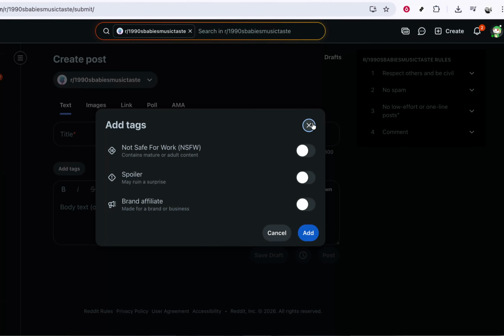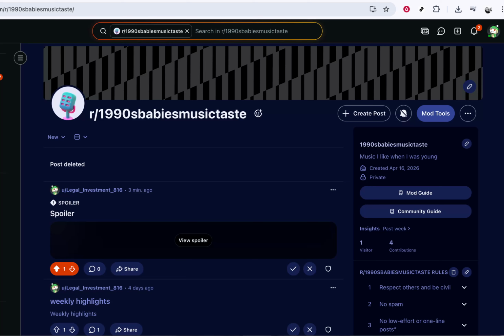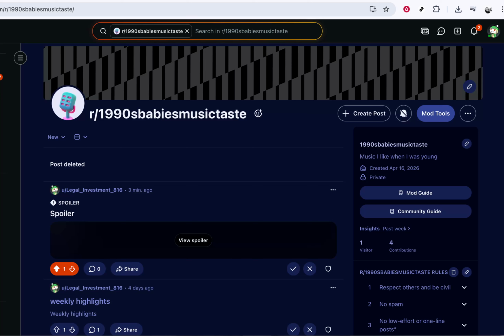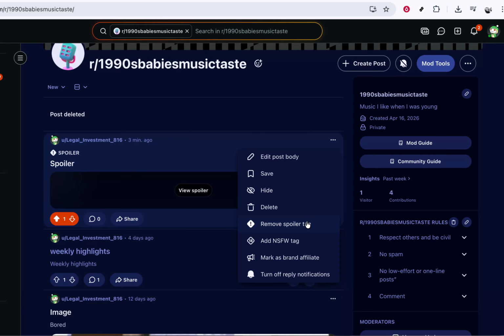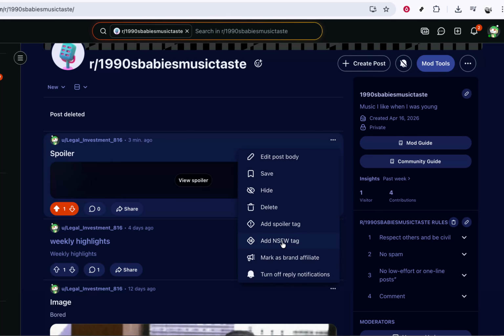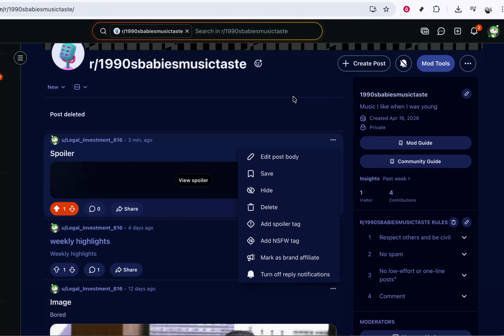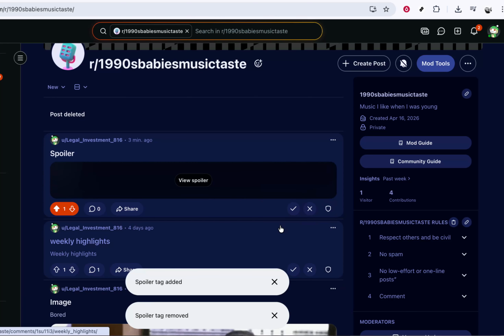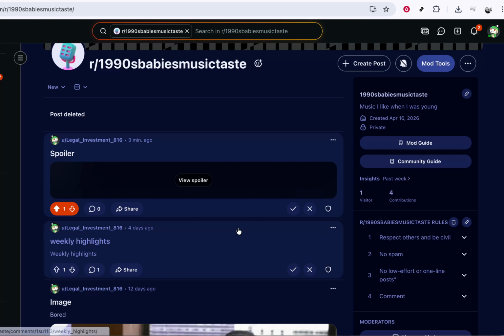How to Remove Spoiler Tag on a Post in Reddit | Step-By-Step Guide 2026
In today’s video, I show you how to remove a spoiler tag from a Reddit post so your content is no longer hidden as a spoiler.